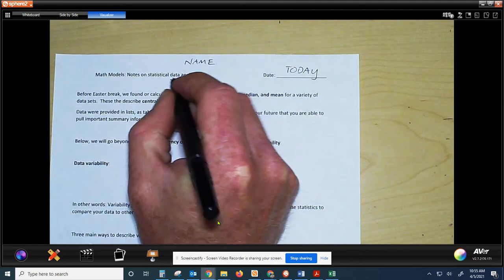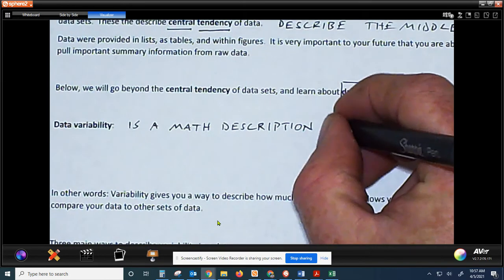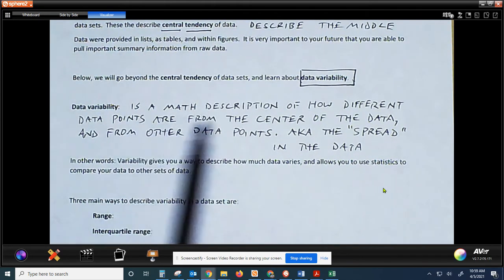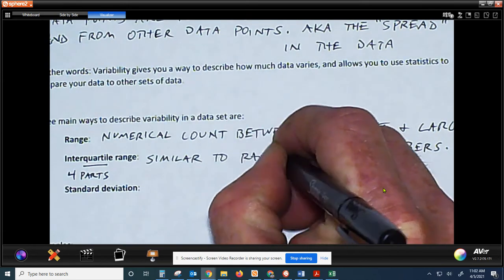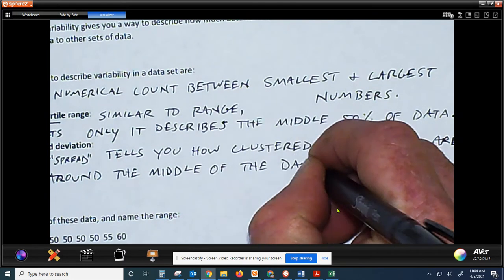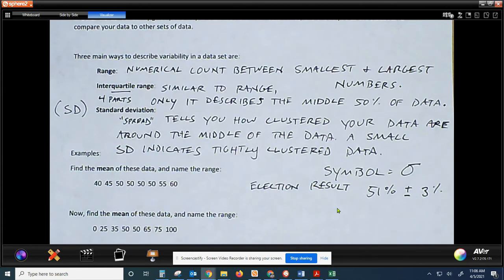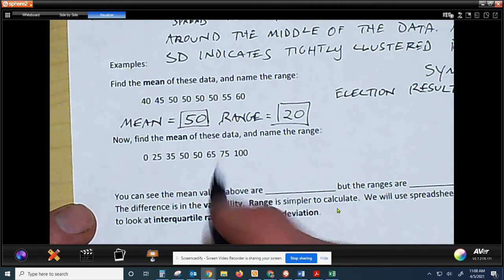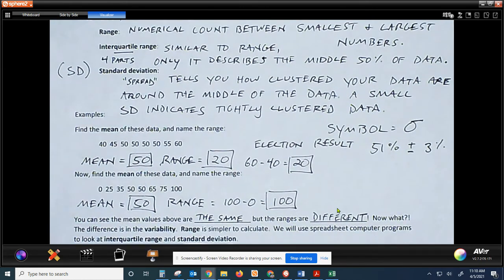MM Data Variability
Mr. Mitchell describes data variability in statistics, with definitions and examples.